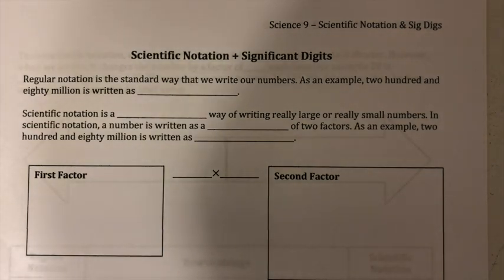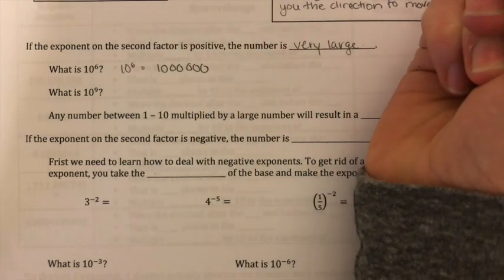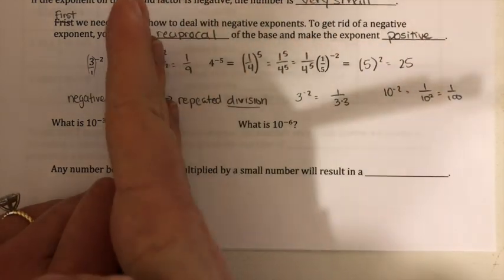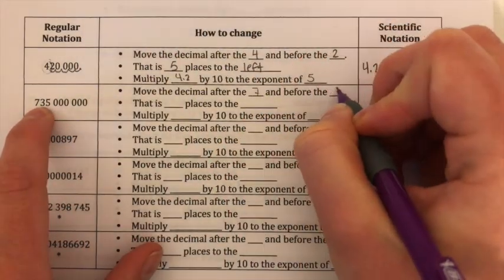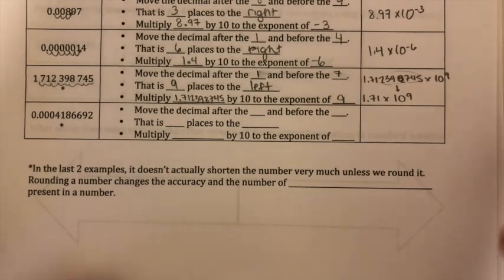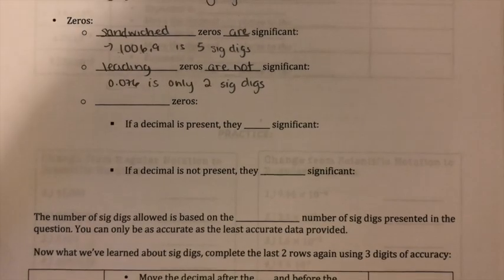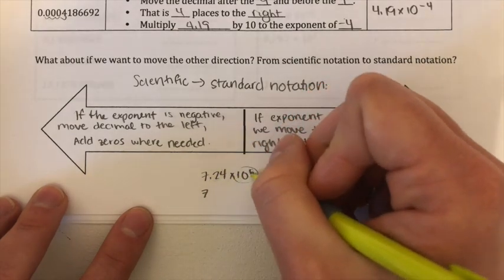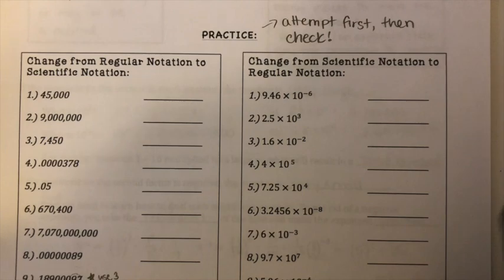Scientific Notation and Significant Digits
Master's College Grade 9 Science